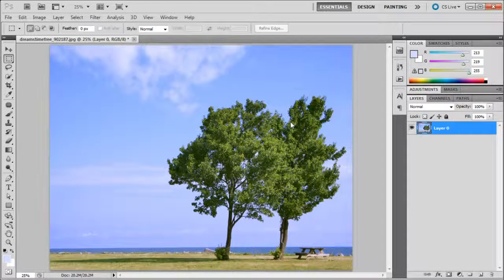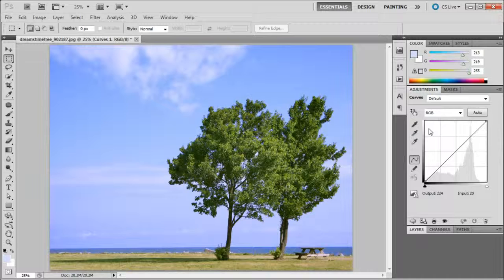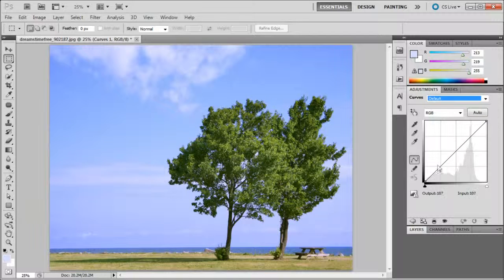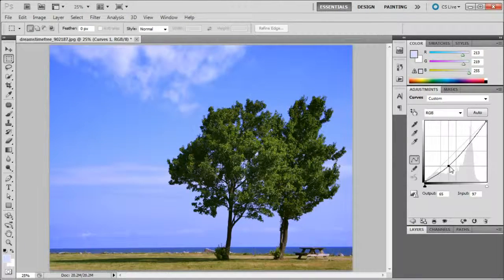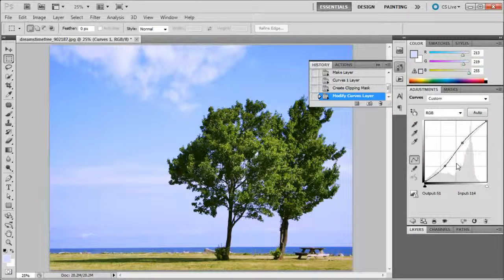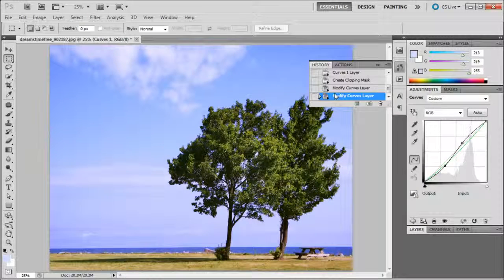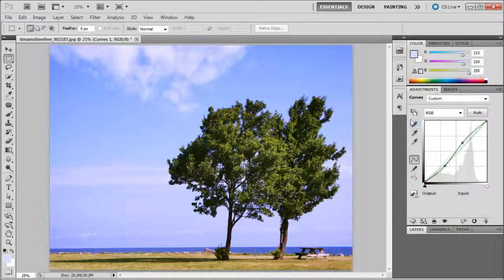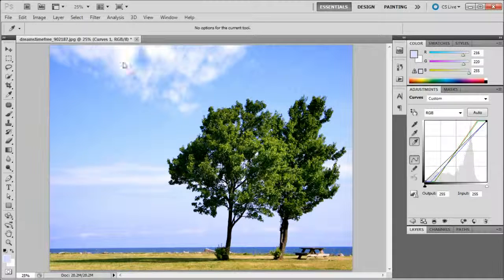Photoshop Tutorial Curves Adjustment Layer HD